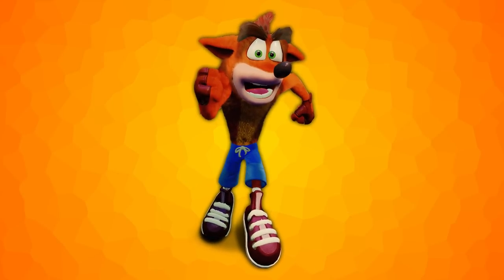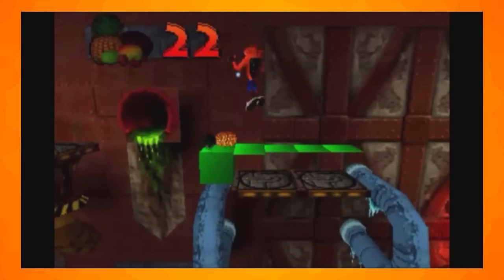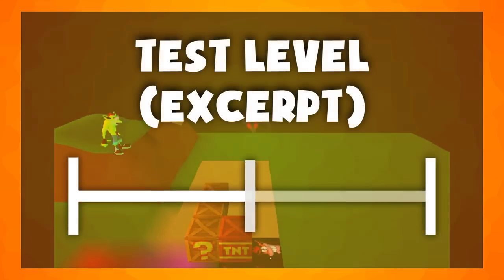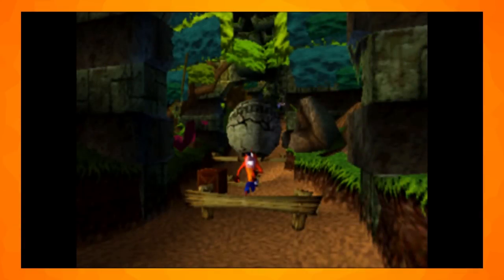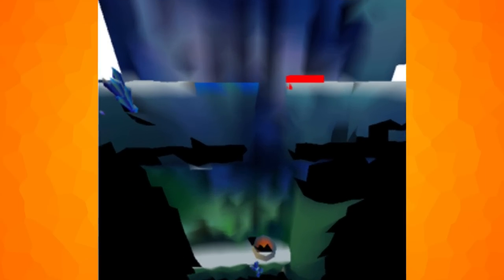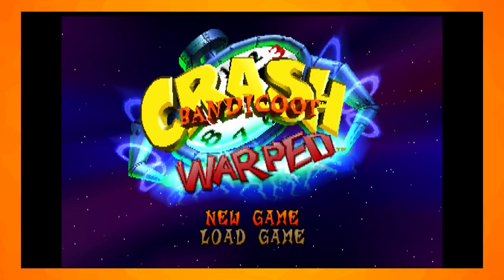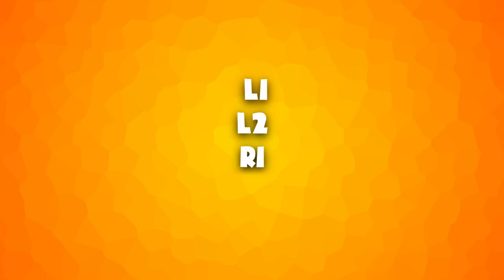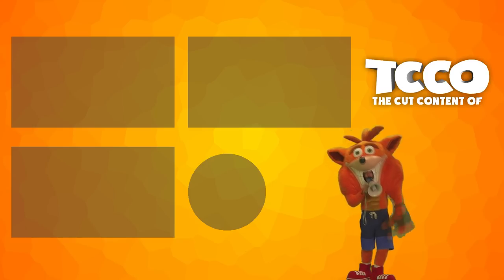The Cut Content Of: Crash Bandicoot - TCCO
Today we look at the unused and hidden content of Crash Bandicoot, Crash Bandicoot 2: Cortex Strikes Back, Crash Bandicoot: Warped, Crash Team Racing and Crash Bash!
Crash Bandicoot is a much-loved character in gaming. Created by Naughty Dog and debuting on the Playstation One, this unofficial mascot is close to the hearts of many gamers.

Songs:
Lucas Fader - Crash Bandicoot Warped - Main Theme (Lucas Fader Remix)